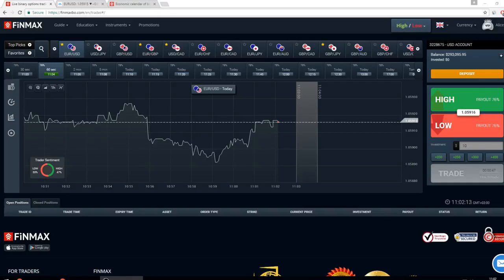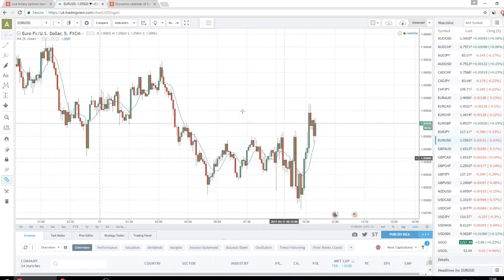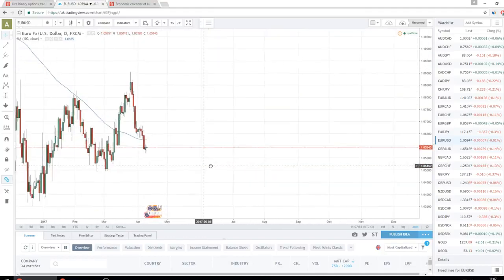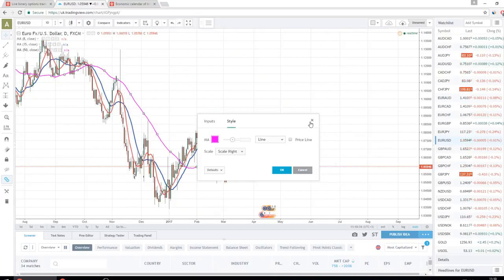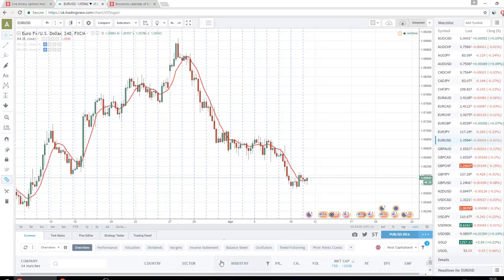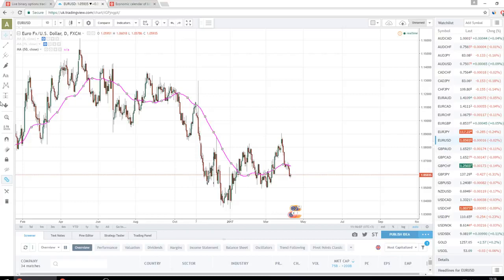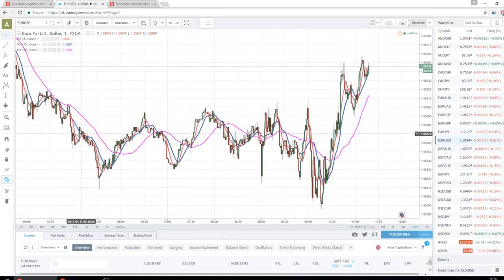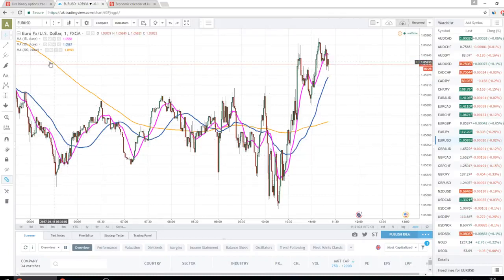Trading like a pro: indicator Moving Average | Finmax.com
Alice Lind - Trading like a pro: indicator Moving Average